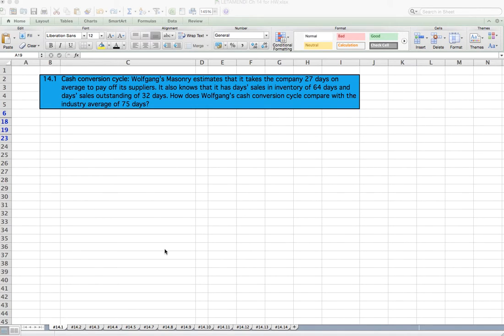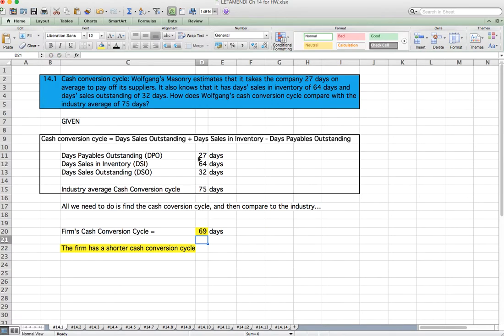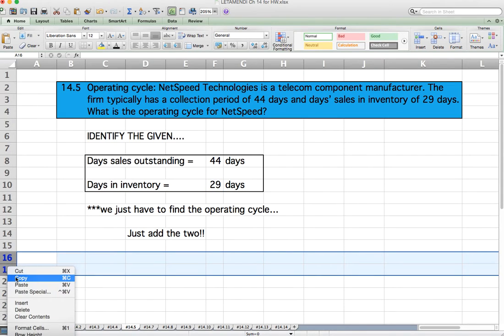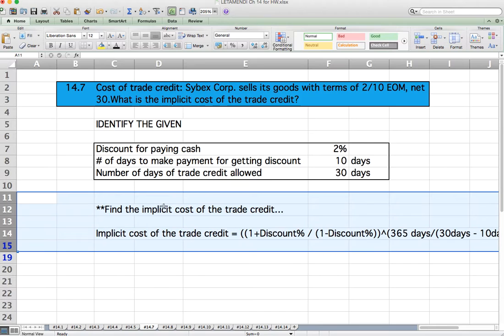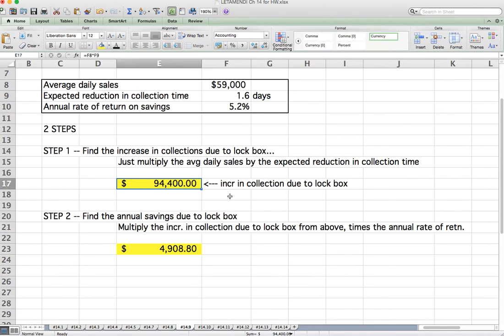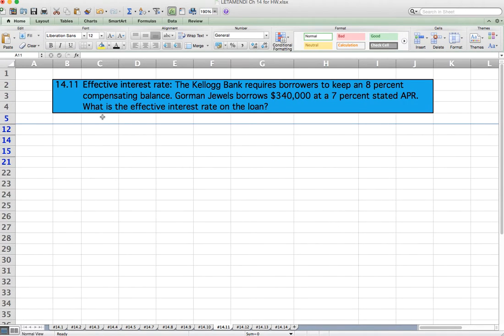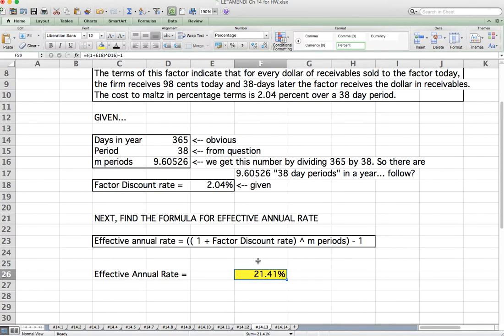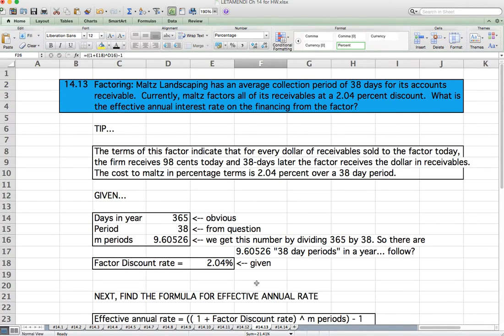Chapter 14 HW Tips FIN3400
Source: Fundamentals of Corporate Finance, 3rd edition